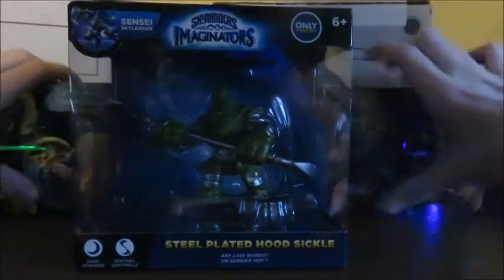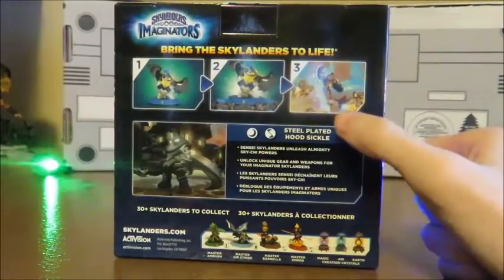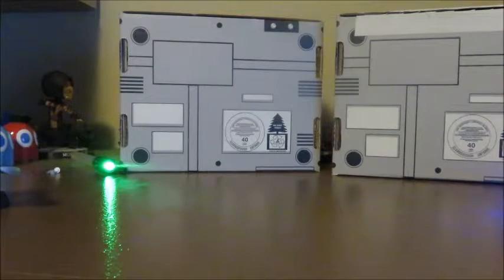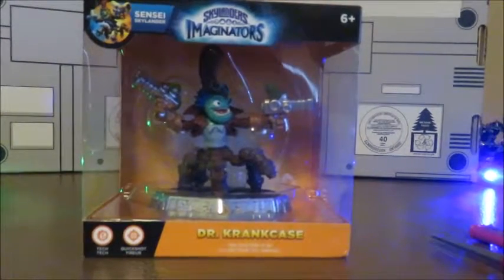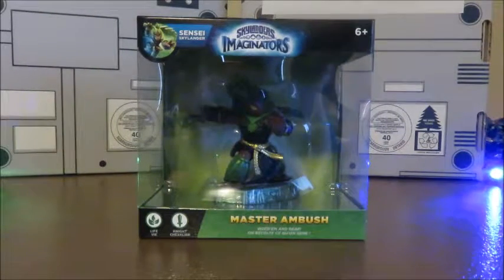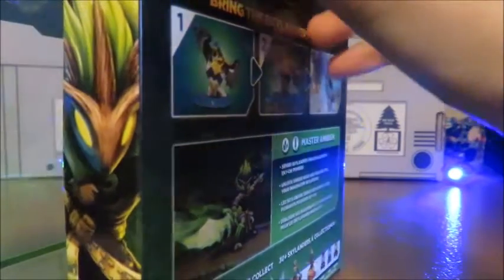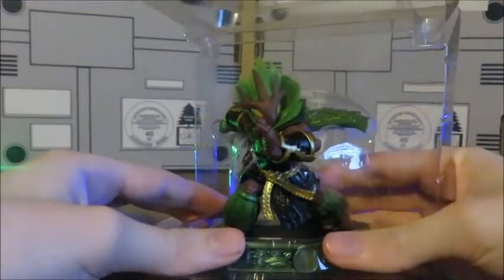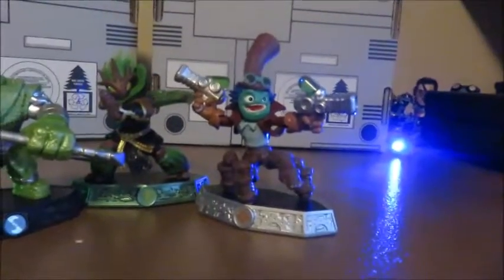Skylanders Imaginators - Master Ambush & Dr. Krankcase, Hood sickle